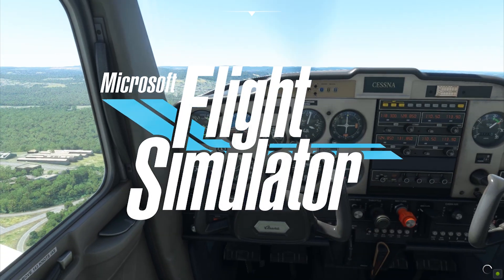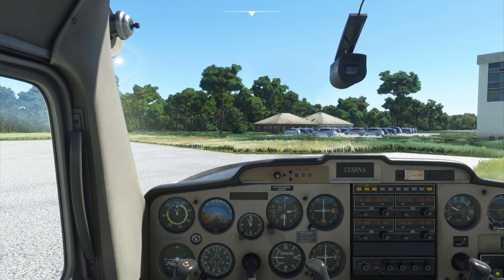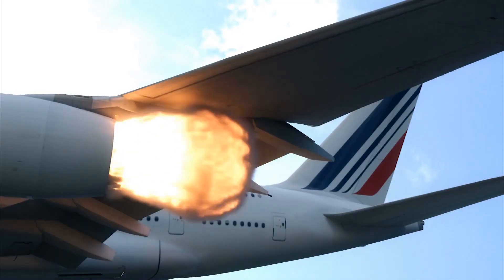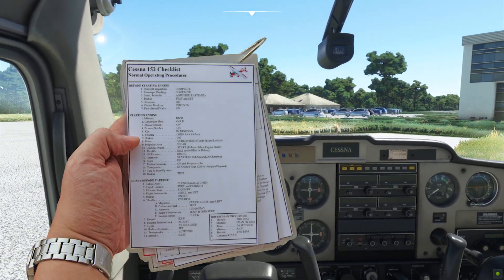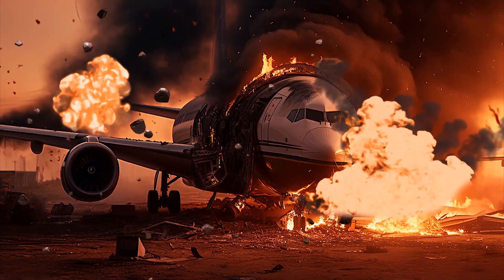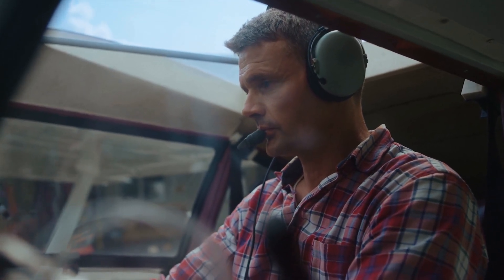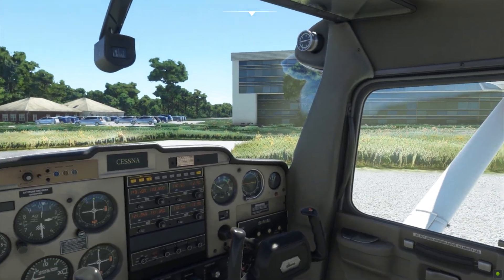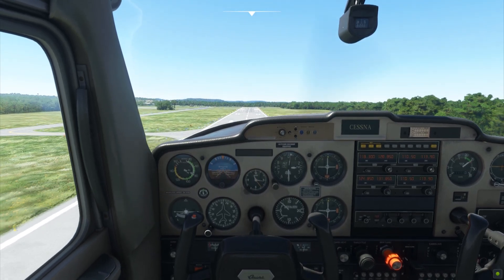Real Pilot Shows the REALISTIC WAY to start a Cessna 152 in MSFS (For Beginners!) - Part 1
New to flight simulator? In this video, I will take you on a comprehensive guide to start flying the Cessna 152 in Microsoft Flight Simulator. We will go through real-world checklists and perform real-world procedures to help you make your gaming experience as close to the real thing as possible. Buckle up and enjoy your flight!

*You want a professional Flight Simulator setup?*
Here is my recommendation for the ultimate experience:
✅ Joystick & Throttle